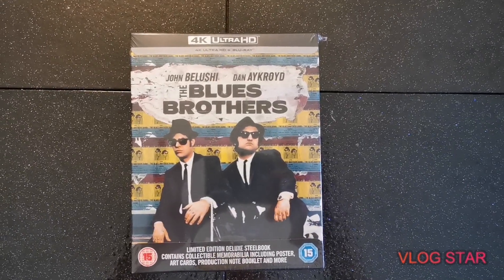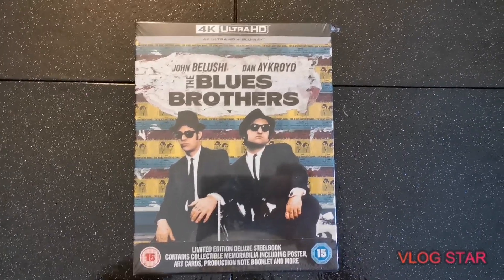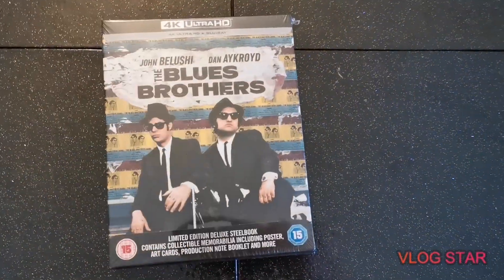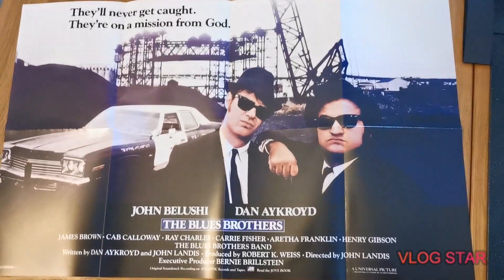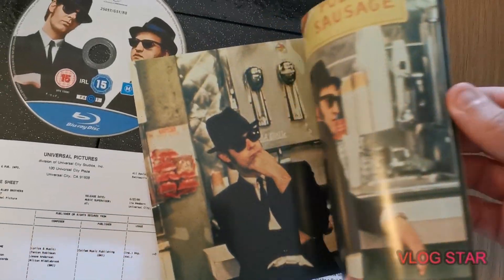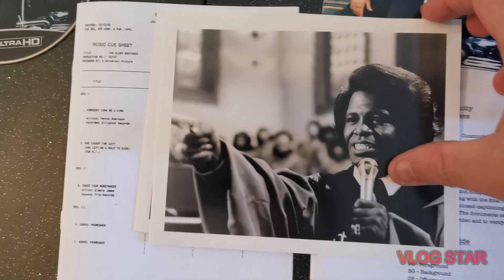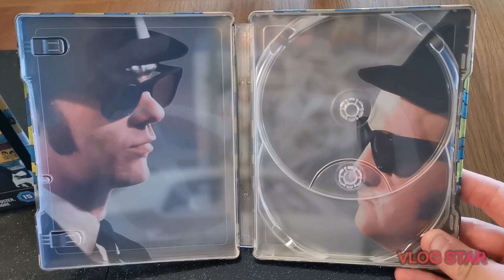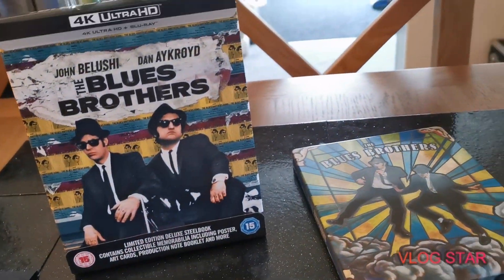The Blues brothers 4k limited edition unboxing / zavvi uk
Zavvi exclusive, blues brothers 4k limited edition review